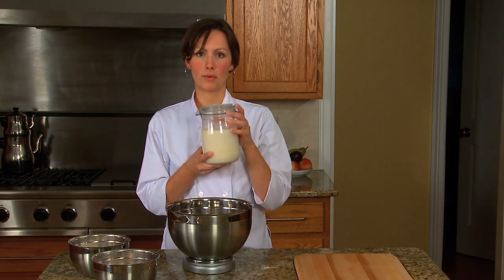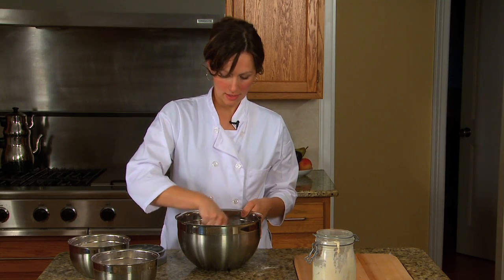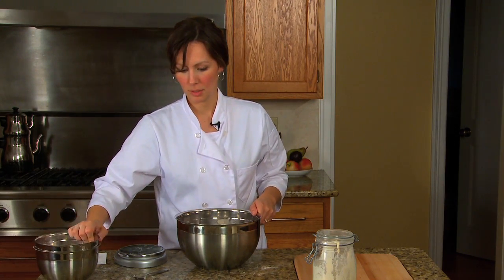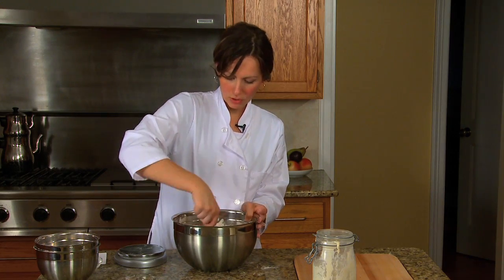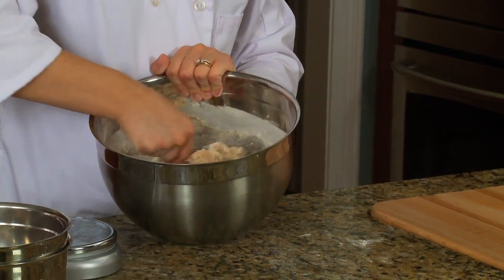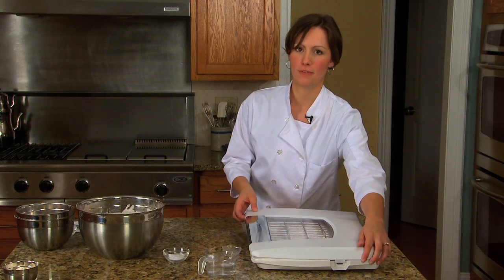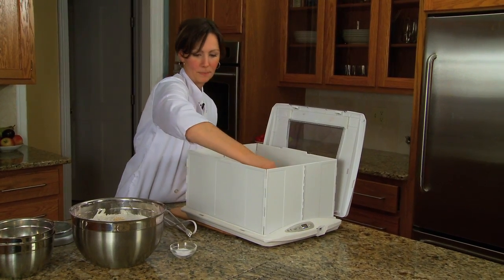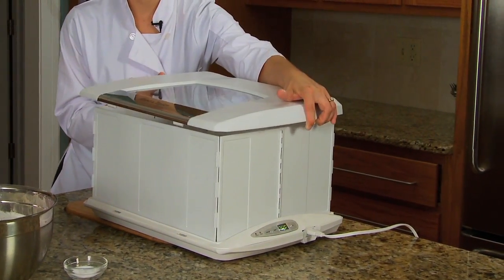Homemade Bread 1 - Best Flavor with Temperature Control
Melissa Langenback uses the Brod & Taylor Folding Proofer to make a baguette style sourdough Country Wheat Hearth Bread. Mixing and Set Up Proofer (Part 1 of 4)